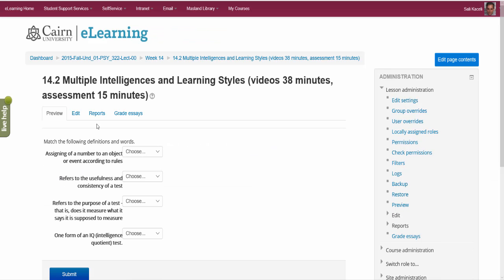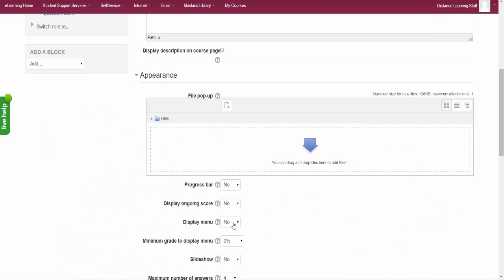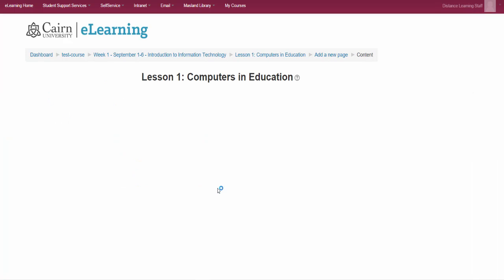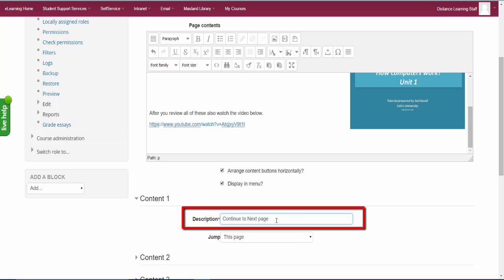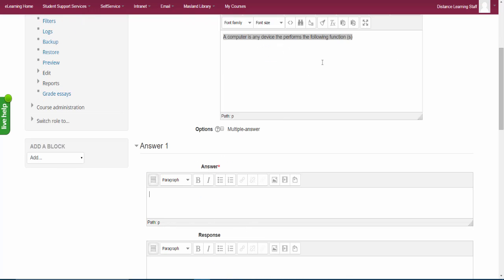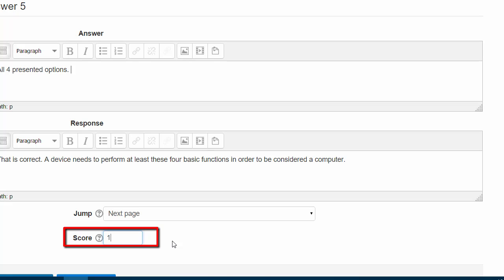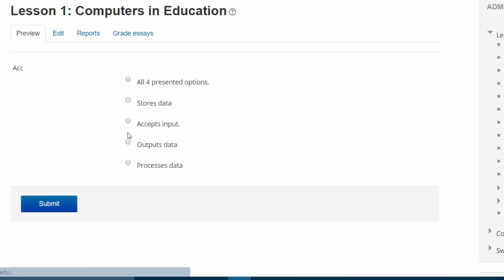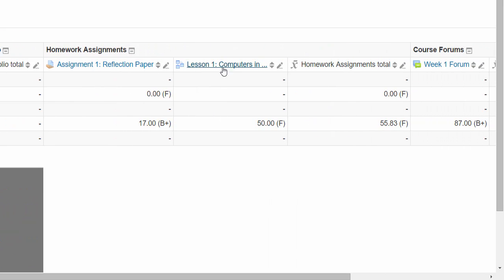Configuring and Using Lessons in Moodle™ Software Platform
An easy to follow step-by-step faculty tutorial outlining how to use the lesson module in Moodle™ Software Platform.

Learn how the lesson module works in Moodle and how to create new lesson and use assessments.